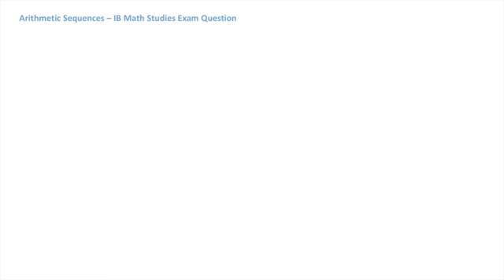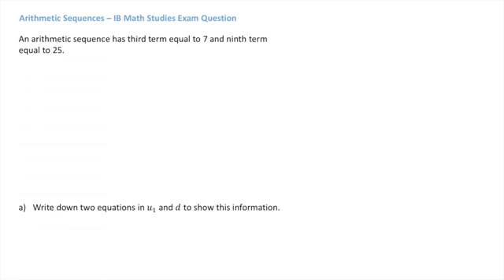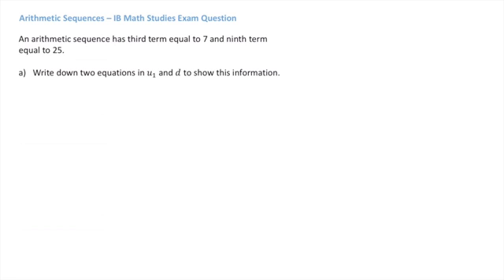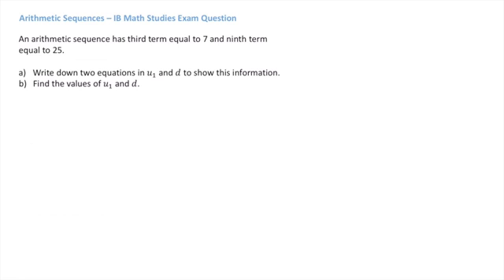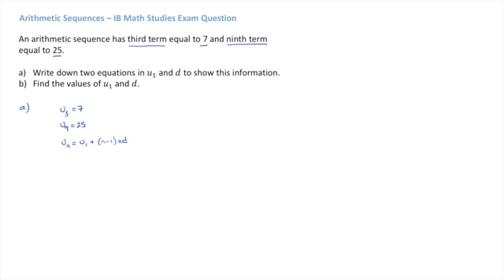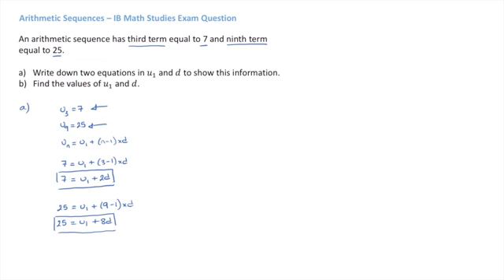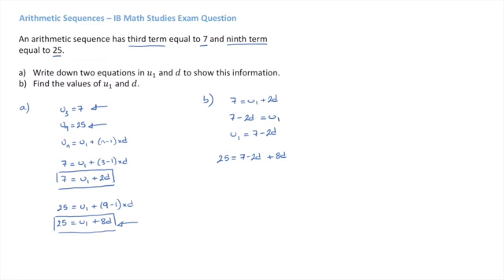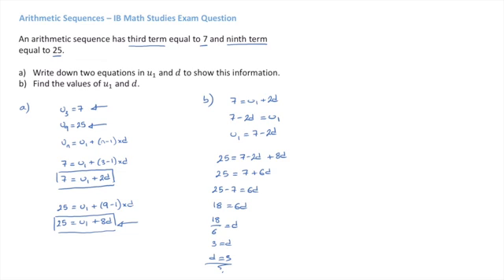IB Math Studies Arithmetic Sequences Exam Question 2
We learn how to solve an IB Math Studies Question involing arithmetic sequences. We're given two bits of information and have to use simultaneous equations to find the values of the first term and the common difference.